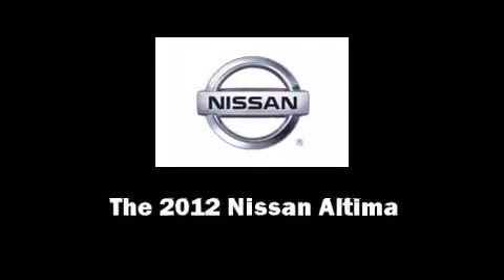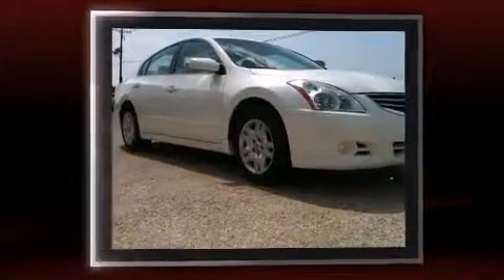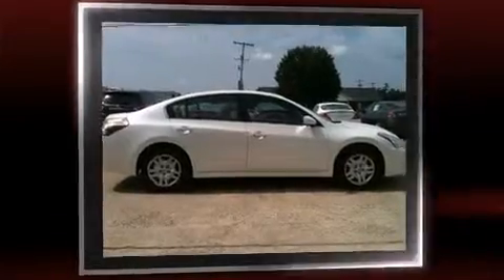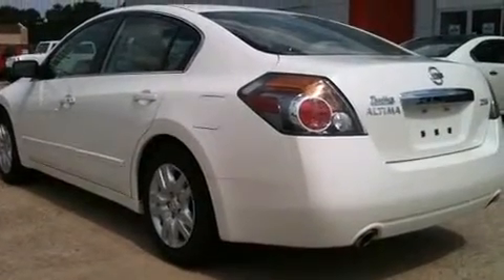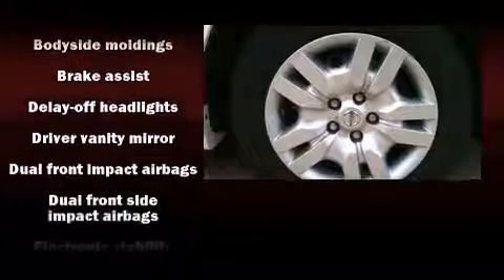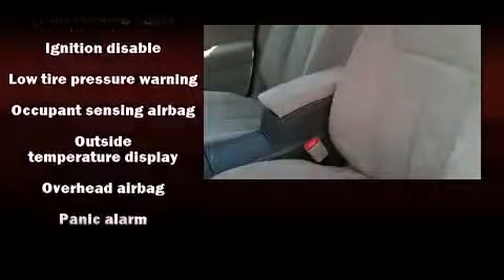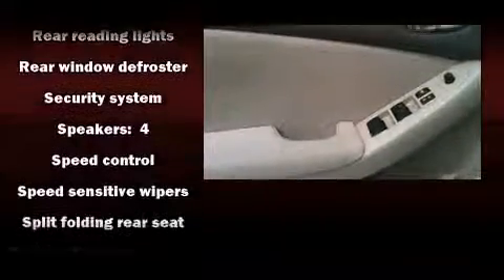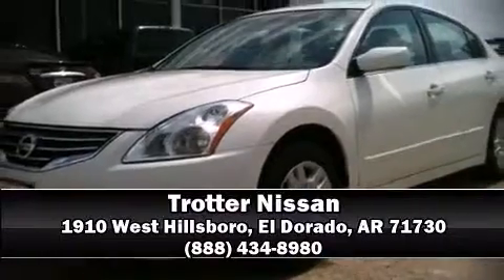Pre-Owned 2012 Nissan Altima Sedan For Sale in El Dorado, AR at Trotter Nissan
2012 Pre-Owned Nissan Altima at Trotter Nissan in El Dorado, AR  71730
Engine: 4 Cylinder
Transmission: Continuously Variable Automatic
Color: Winter Frost Pearl
Interior: Tan
Mileage: 24,637
Stock #: P1178

Our 2012 Altima 2.5 shown here in Winter Frost Pearl with Tan interior features a 2.5 liter, 4-cylinder that offers 175hp, while connected to Nissan's CVT that rewards you with up to 32mpg. Outside, Altima's looks are unique and have a sporting flair...If you prefer vanilla, keep shopping because the Altima is far from plain Jane. Once inside, you'll be surrounded by a roomy cabin with premium soft-touch materials that results in a more inviting ride for you and your passengers. Standard conveniences include air conditioning, keyless entry, power door locks and windows, cruise control and a nifty trip computer. Safety wise, you are covered with six airbags, anti-lock brakes, and stability and traction control systems. The Altima received numerous high ratings by the insurance institute of highway safety offering great peace of mind. Year after year, the Nissan Altima sedan is one of America's best selling vehicles. Enjoy the roominess of a family sedan with the stylish performance of a sports car. Don't wait too long.

For those residing in the Arkansas area we are the optimal choice for Crossett, Camden, Magnolia, Smackover, Strong, Hampton, Norphlet, Calion, Warren, Bearden, Parkers Chapel, and Junction City.  We are also the ultimate substitute for Little Rock, Maumelle, Pine Bluff, Hot Springs, Conway, Stuttgart, Benton, Fordyce, Rison, Sheridan, Arkadelphia, White Hall, Bryant, Hope, Malvern, Monticello, Prescott, Ashdown, Nashville, Lewisville, Stamps, and De Queen.  If you are in the Louisiana area, Interstate 20 allows you to quickly commute to us from cities like Shreveport, Monroe, and Ruston; as well as towns like Minden, Homer, Bastrop, Farmerville, Arcadia, Grambling, Springhill, Oak Grove, Haynesville, Bernice, Benton, Vivian, Plain Dealing, Sarepta, Cullen, and Marion.  Even if you are located in the Texas area, we are an ideal alternative to Texarkana, plus other towns such as Atlanta, Hooks, New Boston, Nash, and Marshall.

Trotter Nissan Chrysler Dodge Jeep Ram is proud to offer a high quality selection of pre-owned vehicles at competitive prices.